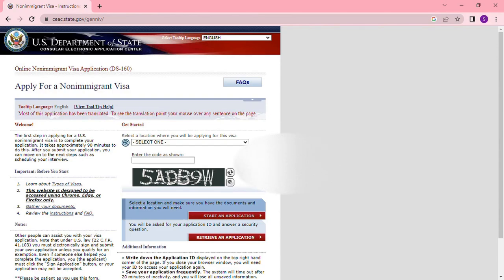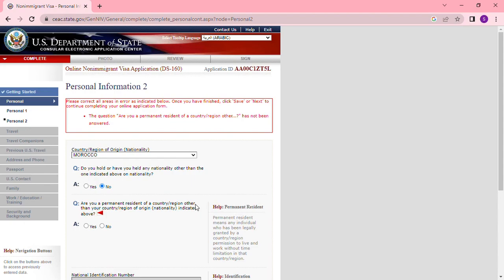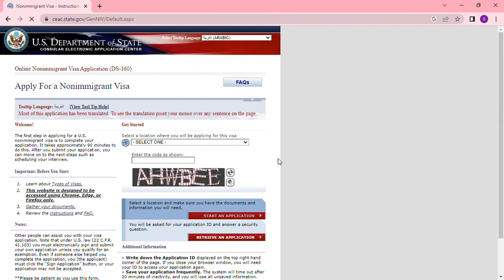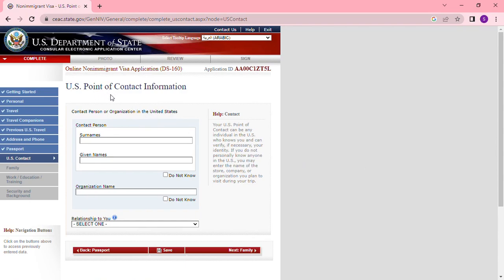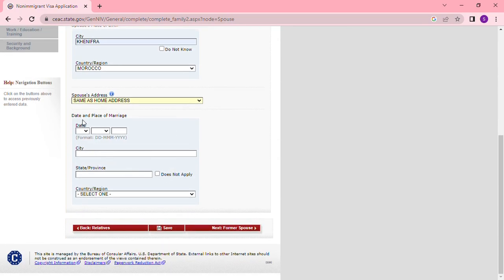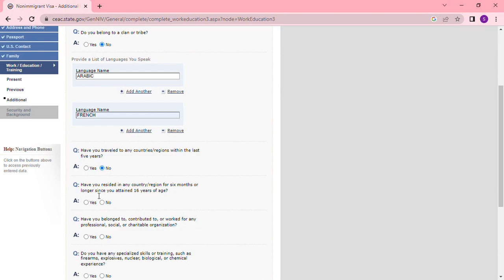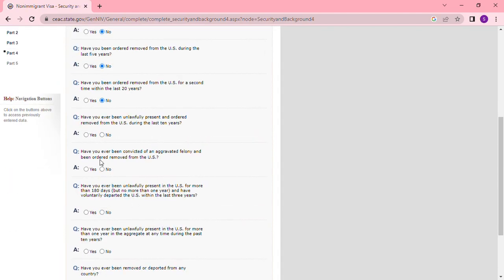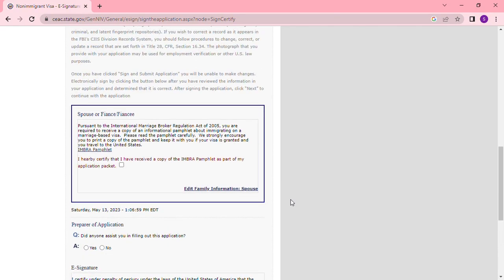How to Fill out DS-160 Form || Apply for Nonimmigrant Visa application || K1/B1/B2 Visas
This video will help you fill out DS 160 For a Nonimmigrant Visa and it Guide you through every section of the form and provide valuable tips and tricks to help you fill it out accurately and efficiently.
Fallow me on Social Media!